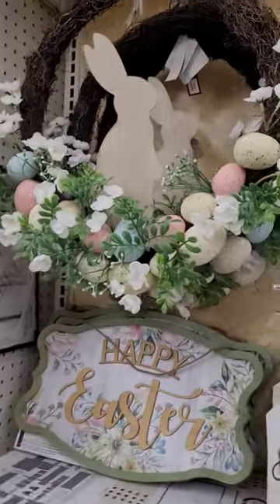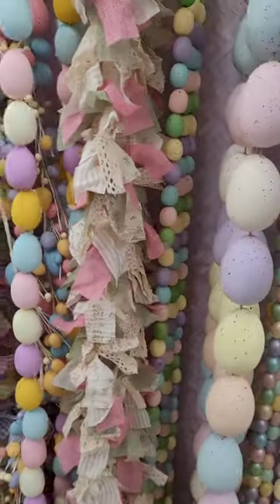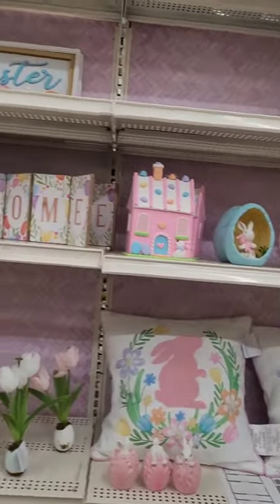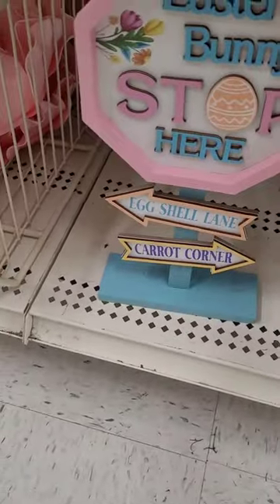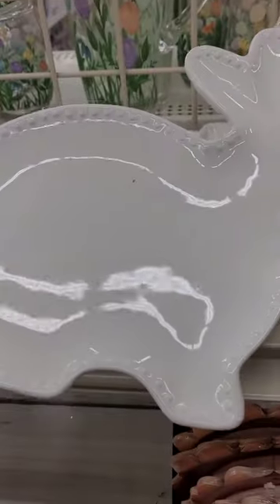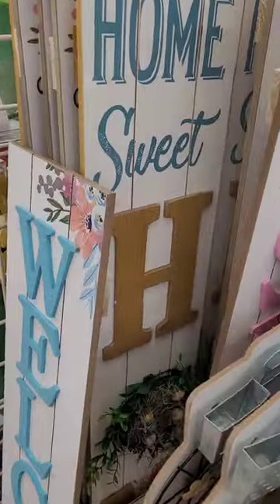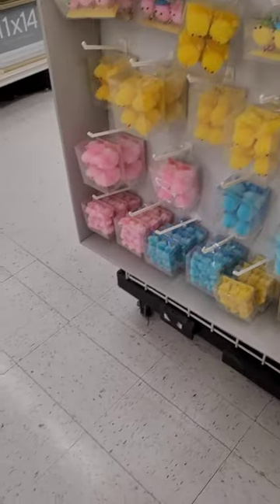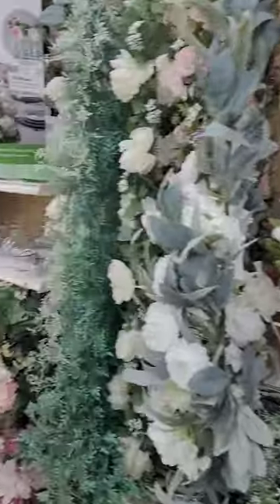Micheals 2023 🐰🐣🐇Easter goodies & Gems💎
Micheals Easter Fun finds